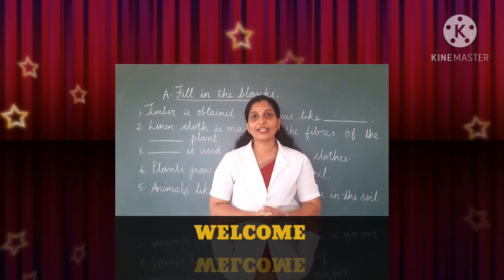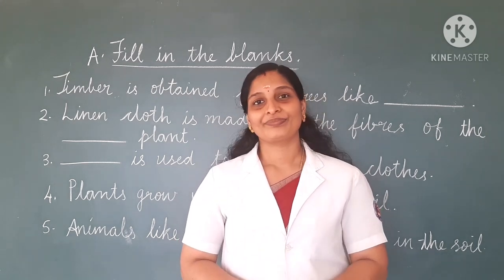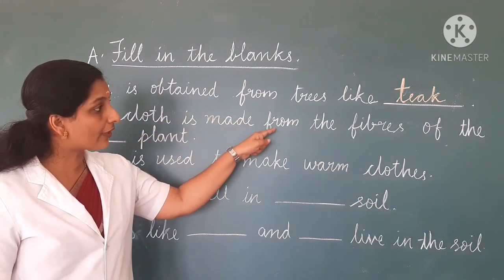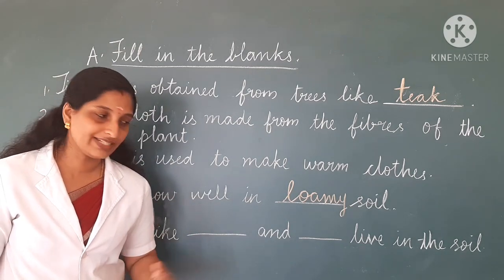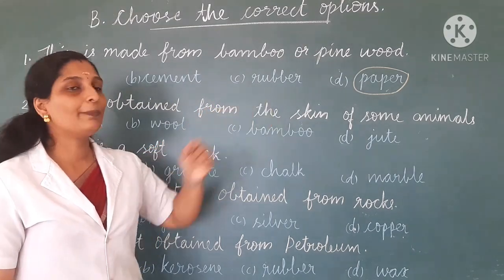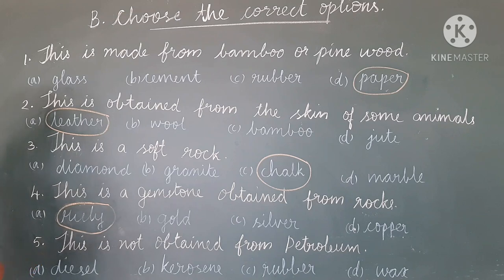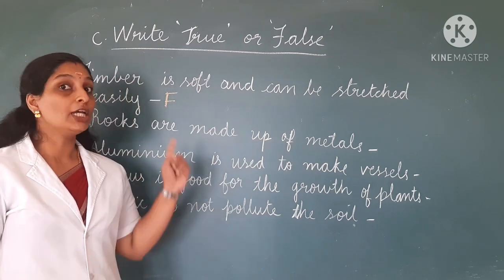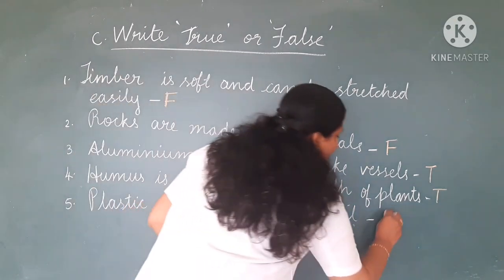LECTURE VIDEO-54, class-3 (21.12.2020)